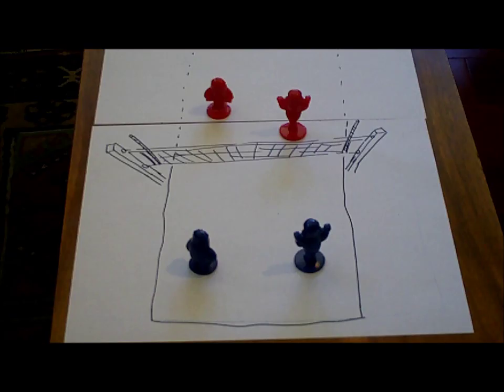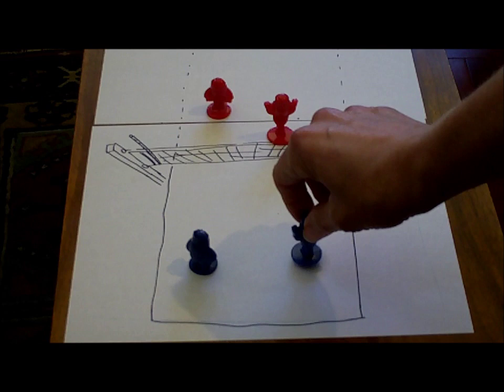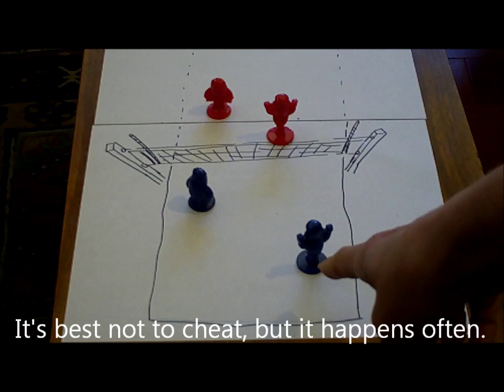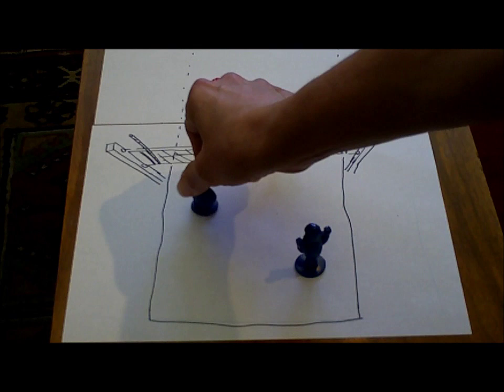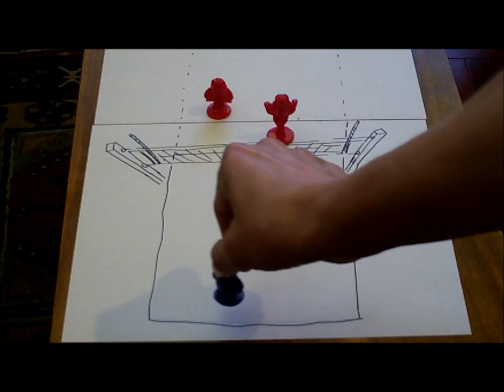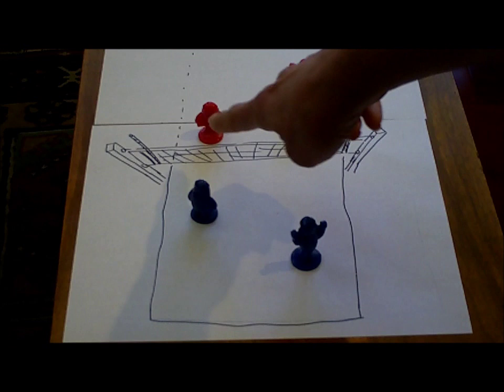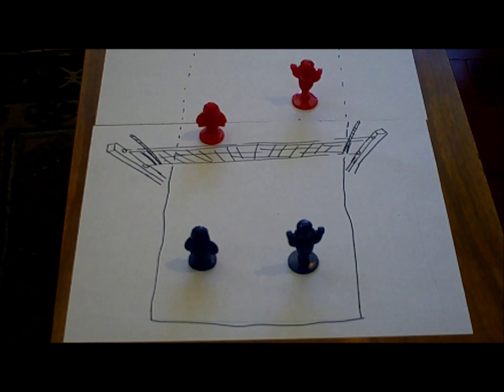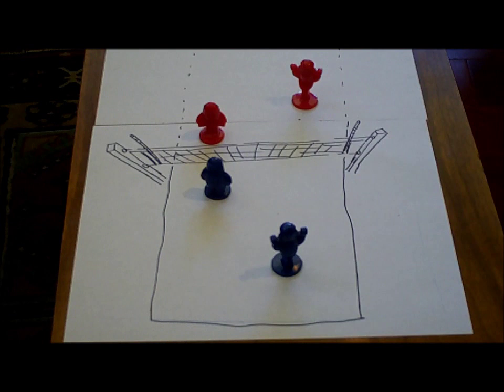Volleyball Form, Beach Defense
beach volleyball defense